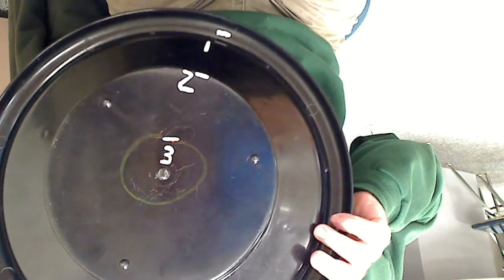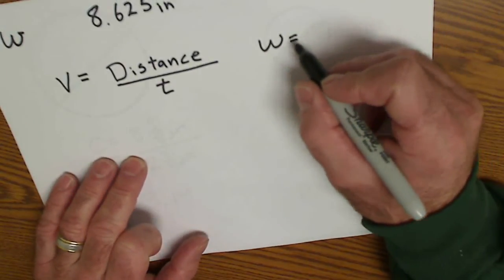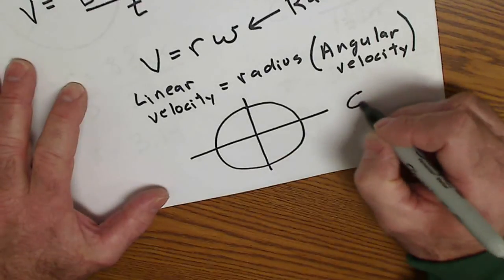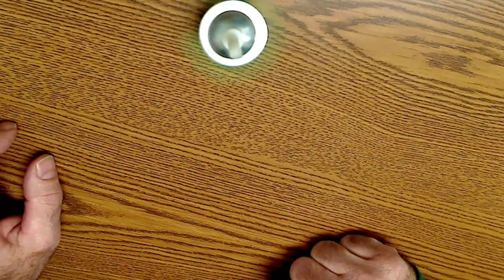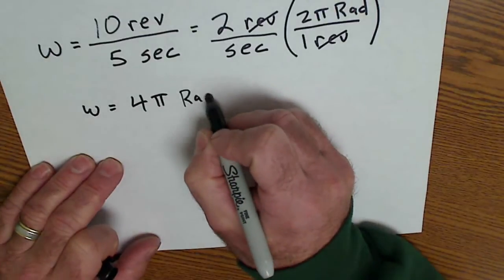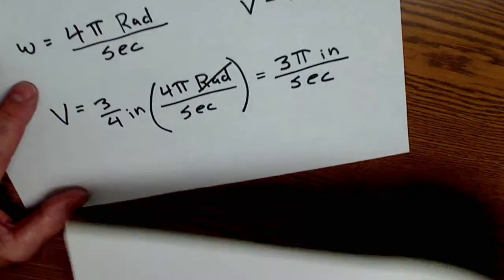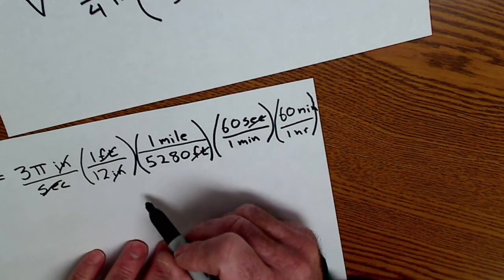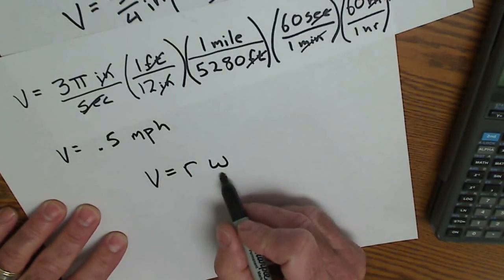Hunter's Top, Angular and Linear Velocity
Learn how to convert from linear to angular velocity. First in a series on building Hunter's Top. Some of my favorite tools